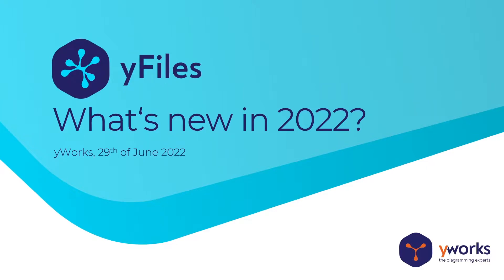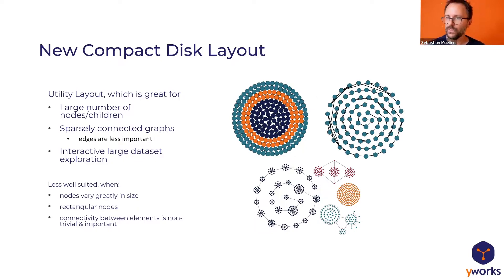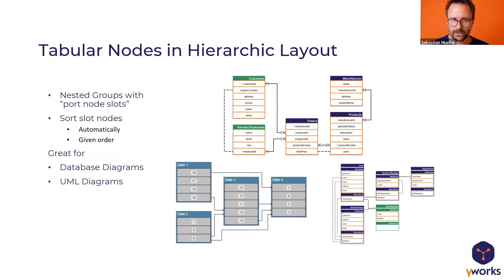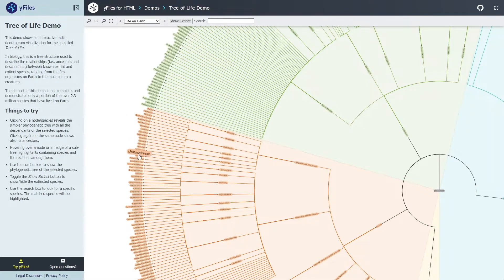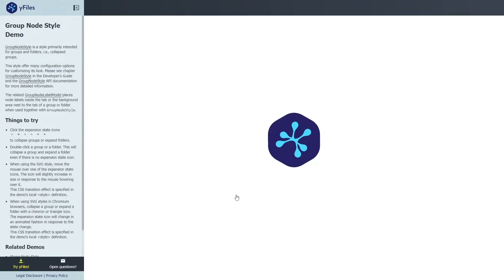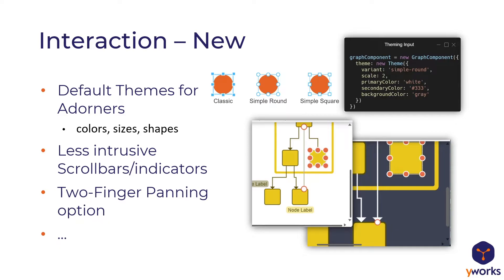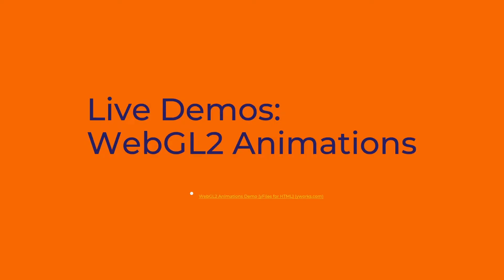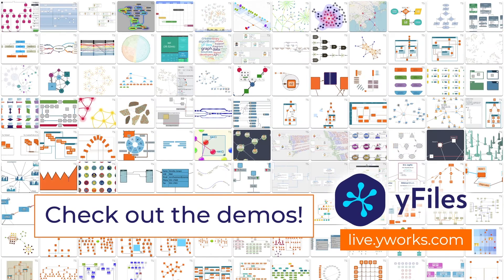What's new in yFiles – the diagramming SDK – in 2022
This webinar shows you the recent features coming to yFiles in 2022. We introduce you to the new automatic layouts, new interactivity, and styling options. Additionally, we explore a few source code snippets as well as discuss the latest features of yFiles.

The focus of this webinar is on yFiles for HTML's view features, but layout and interaction apply to other platforms as well.

Coach: Sebastian Mueller, yWorks CTO

00:00 Introduction
02:17 Overview “Automatic Graph Layout“
04:04 Large Graph Aggregation with Cactus Group Layout
06:18 Layout Styles with Compact Disk Layout
14:08 Node Types for BallonLayout and Compact Disc Layout
15:43 Dendrogram Layout (Tree of Life Demo)
16:40 Overview “Graph Algorithms“
19:50 Overview “Styling Elements“
23:34 Arrow Node Style
25:02 Label Text Wrapping
28:09 Input Mode Theming
29:10 Overview “WebGL2 Rendering“
30:39 WebGL2 Styles
32:58 WebGL2 Animations
37:09 Developer Experience
38:35 Q&A Session